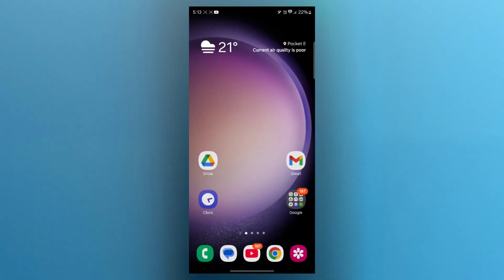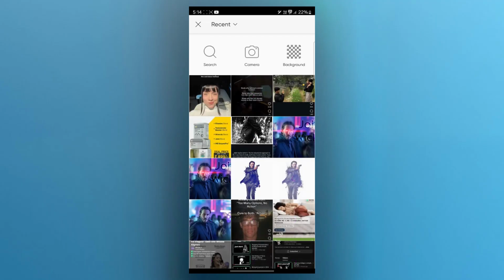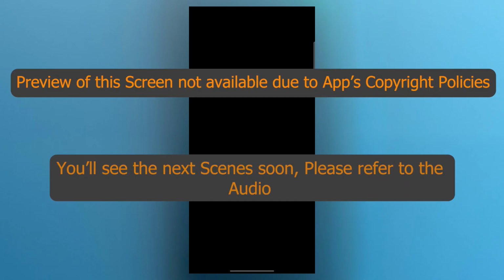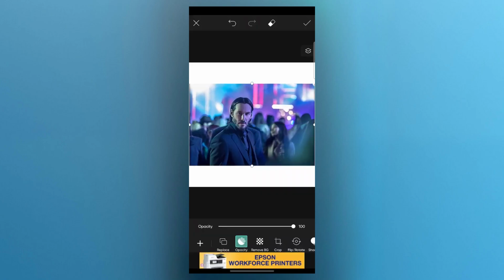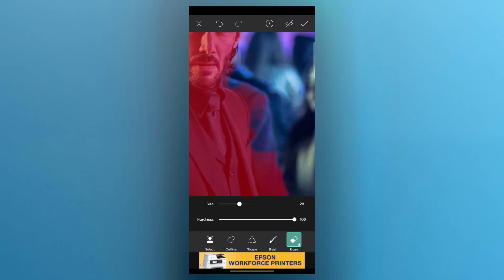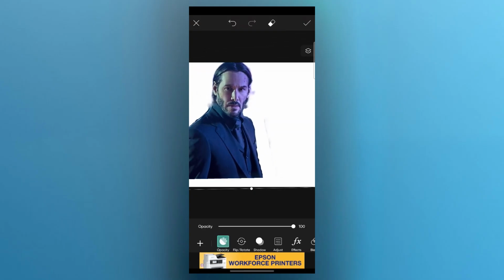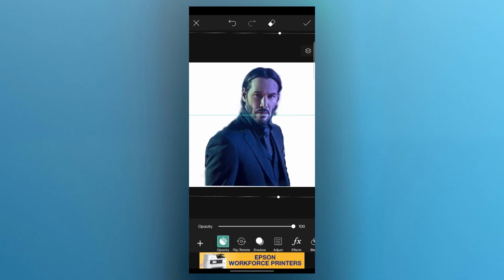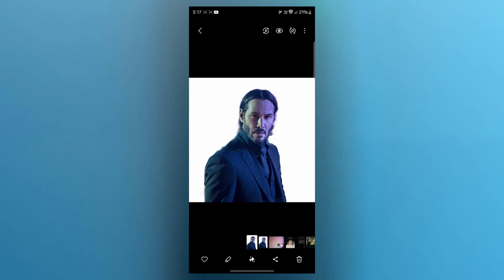How to Background White In Picsart (SIMPLE & Easy Guide!)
Learn how to change the background to white in Picsart with ease. Open the app, upload your image, and use the Background Remover tool to isolate the subject. Select white as your new background color and apply the changes. Fine-tune the edges with the Eraser or Brush tools for a polished look. Save and share your edited photo effortlessly.